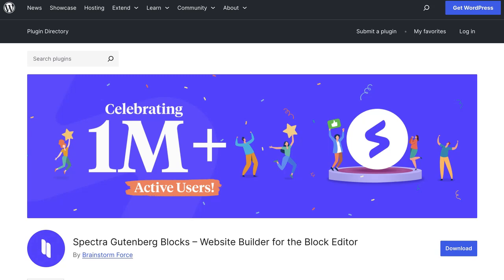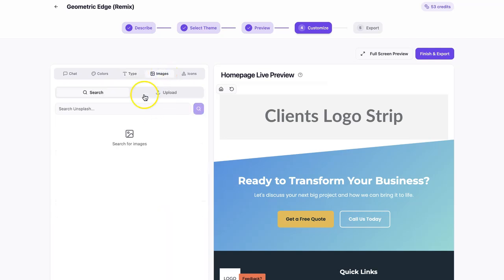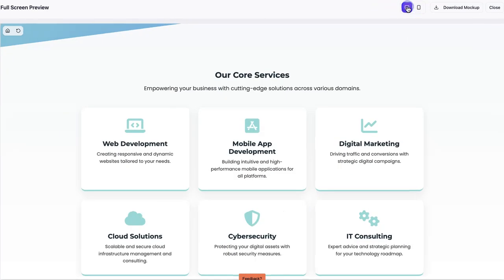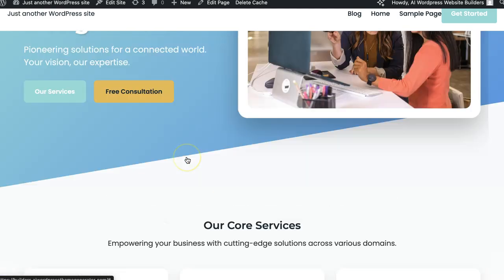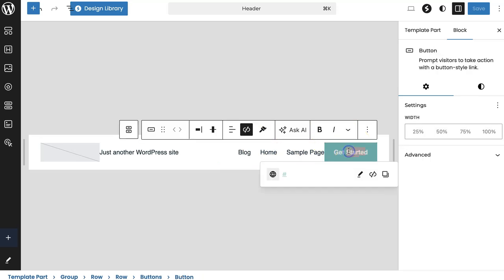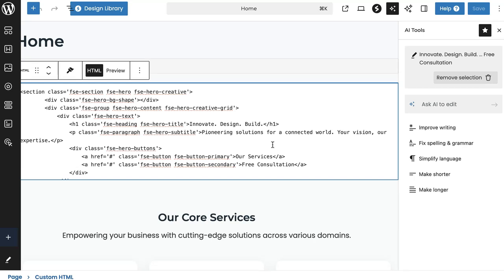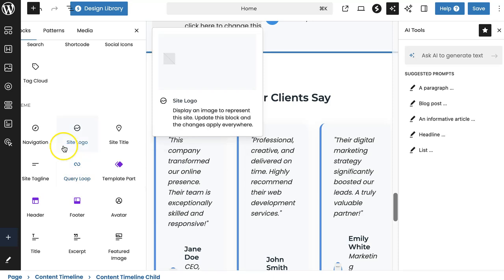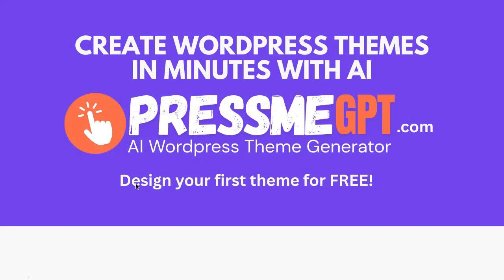Spectra + PressMeGPT - How to build a WordPress site with AI then customize with Blocks?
In this video, I walk through a full, real-world workflow for building a modern WordPress website in a fraction of the time it normally takes using two tools that although seem to be enemies, actually can work together in harmony.

You’ll see how to generate a clean, production-ready base WordPress theme using PressMeGPT.com, and then enhance that theme using Spectra, one of the most popular Gutenberg block libraries for WordPress.

The goal of this video is simple: show how you can go from a blank slate to a polished, customizable WordPress site in under 10 minutes — a process that typically takes 8 hours or more when using traditional themes or standalone website builders.

In this walkthrough, I demonstrate:

• Generating a fully functional WordPress theme using AI
• Exporting and installing that theme in WordPress
• Opening the site in the Gutenberg editor
• Using Spectra blocks to enhance layouts, sections, and design
• Finalizing a real website structure without touching code

This isn’t a mockup or a concept demo. It’s a real WordPress site built end-to-end.

Why Traditional WordPress Builds Take So Long

Even with page builders and premium themes, WordPress site creation usually involves:

• Installing and testing multiple themes
• Importing demo content you don’t need
• Undoing design decisions made by theme authors
• Replacing placeholder copy and images
• Fighting with global styles, templates, and layouts

Standalone website builders claim speed, but once you factor in customization, content changes, and client feedback, you’re often still spending 8–12 hours per site.

And worse — you’re locked into that builder’s ecosystem.

How PressMeGPT Changes the Workflow

PressMeGPT flips the process.

Instead of starting with a theme someone else designed, you start with intent.

You describe the website you want, and PressMeGPT generates:

• A complete WordPress theme
• Layouts that match your use case
• Clean, readable HTML and CSS
• A structure that works with Gutenberg

This gives you a solid foundation immediately — not a bloated demo site you need to tear apart.

Why Pair PressMeGPT with Spectra

Once the base theme is generated, I use Spectra to enhance the site.

Spectra works natively with Gutenberg and adds advanced blocks for:

• Hero sections
• Calls to action
• Grids and layouts
• Buttons, headings, and content blocks

Because the theme generated by PressMeGPT is already Gutenberg-friendly, Spectra slots right in without friction.

No builder lock-in. No shortcodes. No proprietary markup.